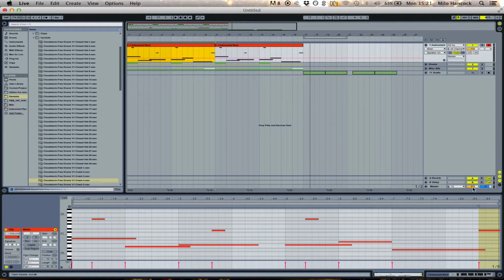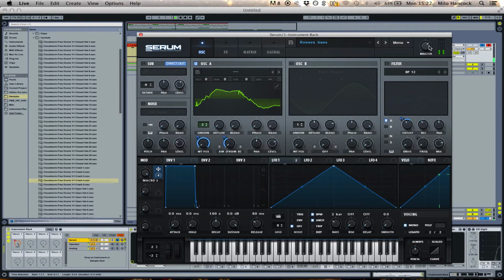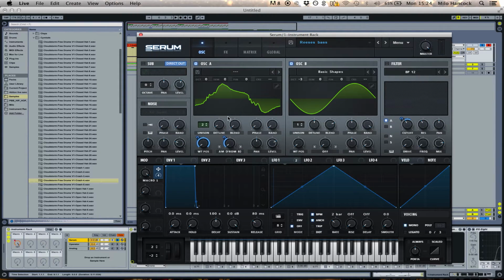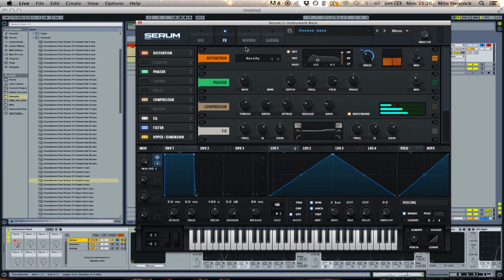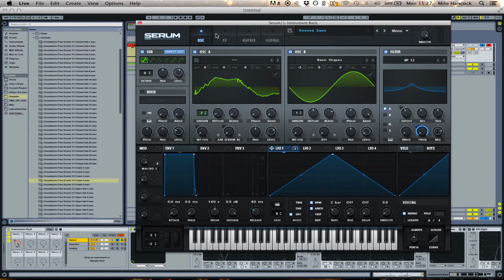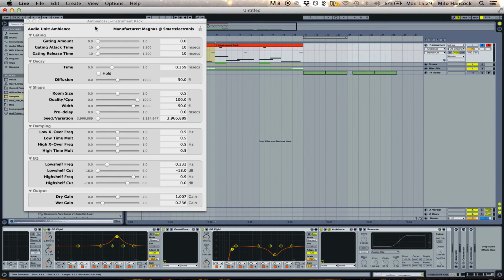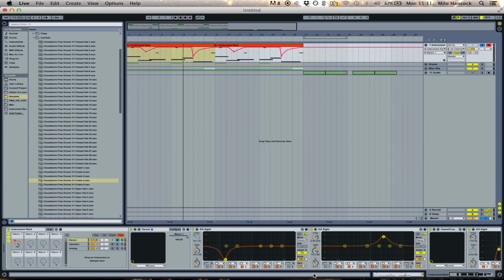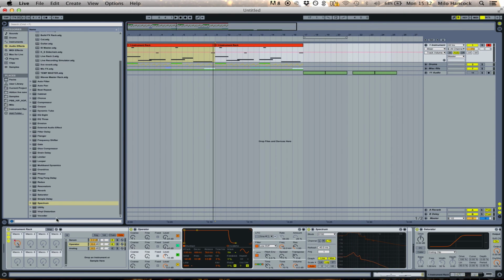Tutorial 04 | Neuro Bass | XFer Serum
'Tutorial a day for 2015'